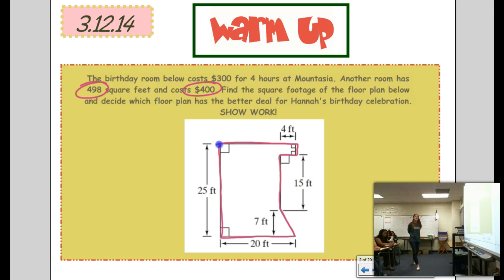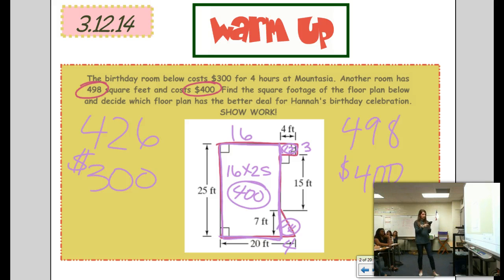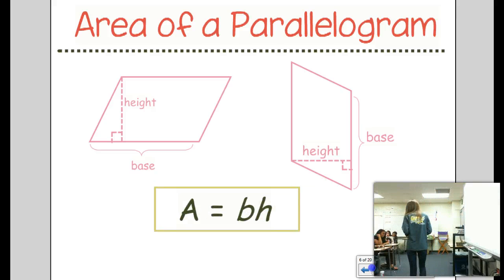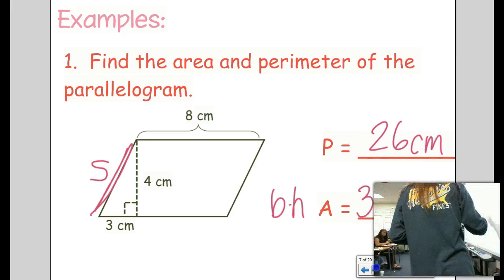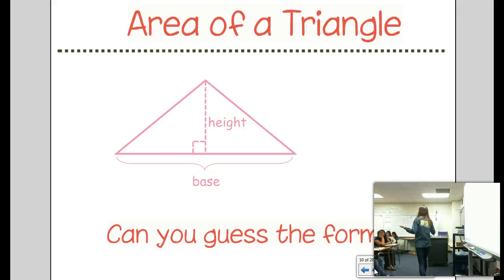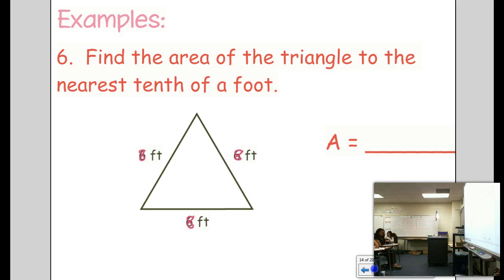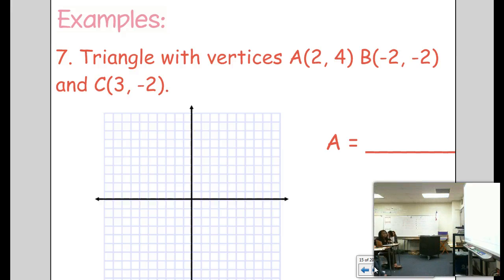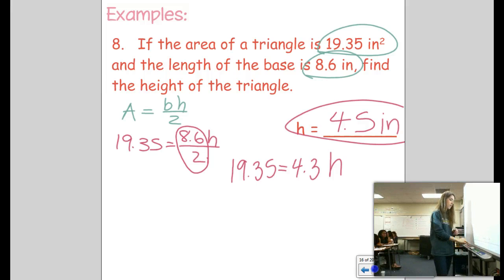9 A&P of Triangles and Parallelograms L 2014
9 A&P of Triangles and Parallelograms L 2014